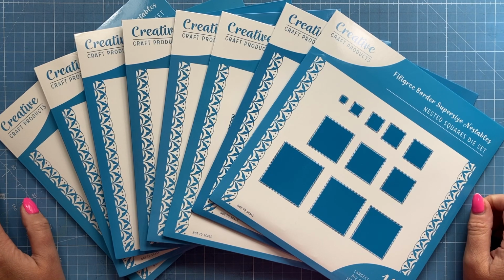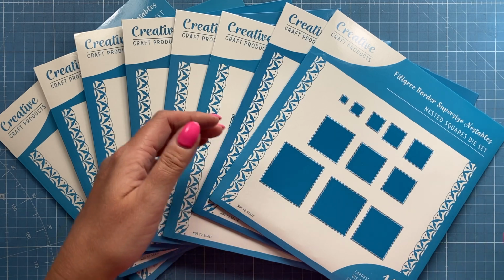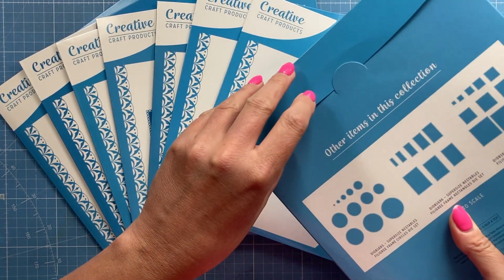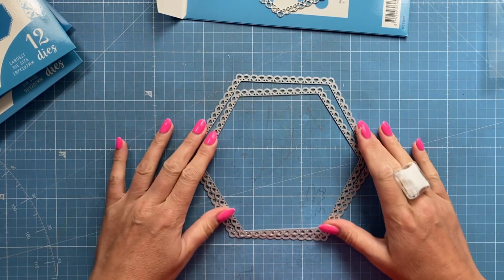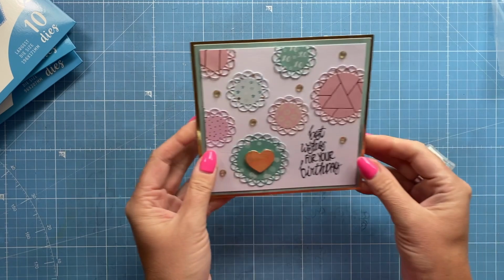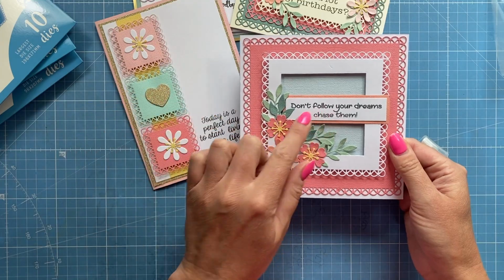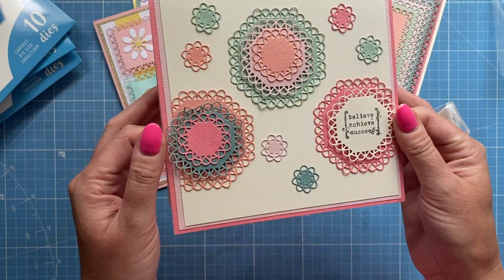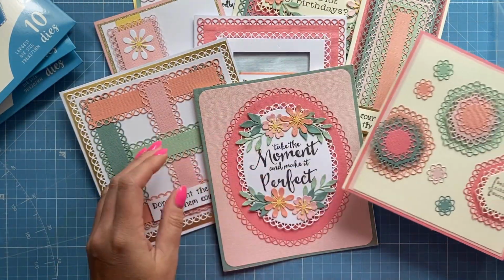SHOW & TELL | 10 Card Ideas using Nesting Dies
Hi friends, in this video I show you the new Filigree Supersize Nesting dies from Creative Craft Products.

Chrome base plate.
Collall Glue
Cheapest for 1000ml in UK
Or on Amazon
Quick grab glue I use for small areas.
My white smooth cardstock is 300 gsm.
From Amazon
My Pink & Purple Scoreboard by Hunkydory.
My metal rulers.

Sam